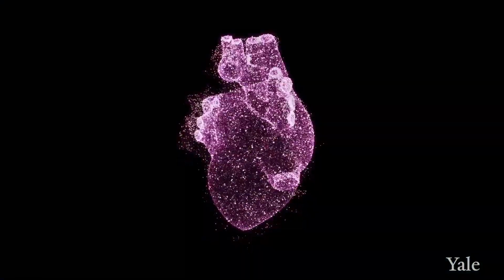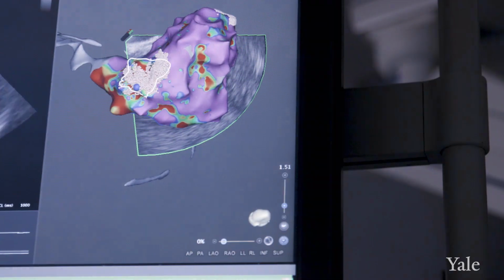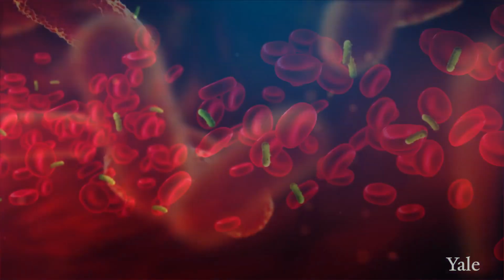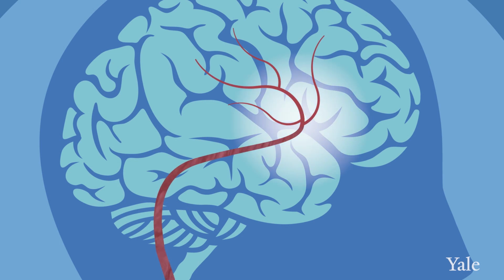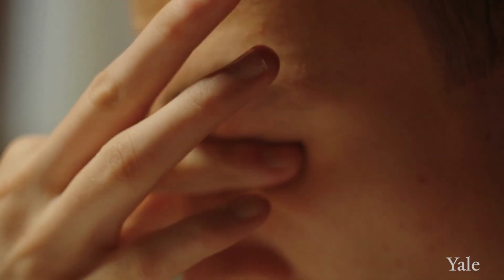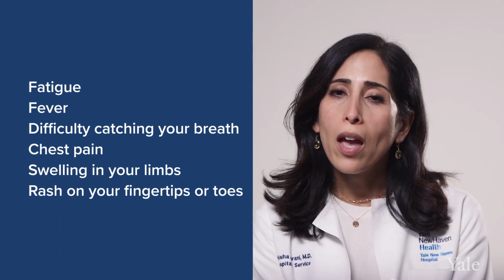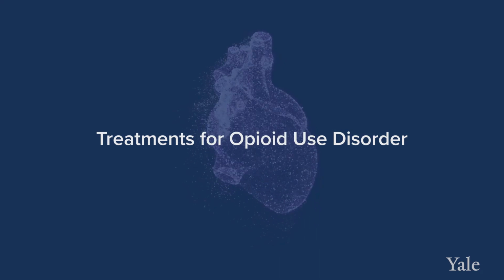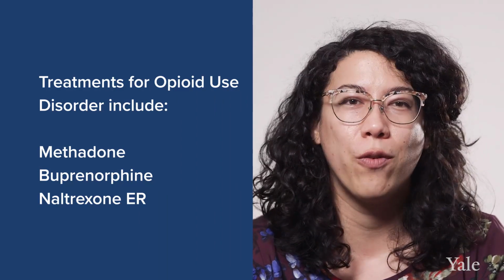Infective Endocarditis and IV Substance Use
How To Stay Safe While Injecting Substances:
There are a few key strategies to remember when you're injecting substances. First, make sure you wash your hands or use hand sanitizer before preparing your substance for injection. Second, make sure to thoroughly clean the area where you intend to inject with an alcohol swab or soap and water. Third, use a new needle for every injection. But if that is not possible, make sure to clean your needle and syringe with a solution of water and a little bit of bleach before injecting. Fourth, use a clean water source to mix your drugs, ideally sterile water in these packages that you can get at a syringe service program. Make sure that you use a sterile cooker. You can also get these at syringe service programs to mix your drugs and don't share a cooker or needles or syringes with others. Finally, avoid licking your needle or your skin before or after injection. Make sure to cover any open wounds. This is not an exhaustive list and we know this is sometimes not possible to always do these, but it can definitely help prevent serious infections like endocarditis. If you develop an abscess or another skin wound that won't heal, please seek medical advice. Thanks for utilizing all these harm reduction strategies to prevent infections like endocarditis.

What is Infective Endocarditis?
Infective endocarditis is an infection that involves the lining of the heart, most commonly affecting the heart valves. When bacteria travel through the bloodstream, they can settle on the heart valves and create pockets of infection called vegetation. Valves that are abnormal from birth, artificial or prosthetic valves, and those that have been damaged from prior infection or rheumatic fever are more likely to become infected. It is thought that repeated ongoing injection of substances can cause damage to the tricuspid valve, which is the first valve encountered as blood returns to the heart.

At Risk Practices:
Not cleaning skin prior to injection can allow bacteria on the skin to enter the bloodstream and grow freely. There are several ways that injecting drugs can lead to endocarditis. First, if the skin is not cleaned well prior to injection, the bacteria that are normally present on the skin surface can get into the bloodstream and grow freely. Unclean needles, often the result of reuse will allow for injection of bacteria into the bloodstream. The practice of licking needles prior to injection, coats the needle with bacteria from the mouth, which are then injected along with the drugs. These bacteria are common causes of endocarditis. The liquid used to dissolve drugs prior to injection may be contaminated with bacteria as well.

Heart Changes After Getting Infective Endocarditis:
When bacteria from injection get into the bloodstream, they can travel to the heart and attach to one of the four heart valves. When this happens, the bacteria can grow into an infectious mass called a vegetation. Small vegetation may not affect heart function at all, but larger vegetations can impair the ability of blood to flow through the heart, leading to heart failure or an inability of the heart to circulate blood properly throughout the body. Larger vegetations can also break off the heart valves and travel to other parts of the body, most dangerously, to the brain where they can cause strokes. Sometimes, endocarditis can also invade the tissue around the valves and interfere with the electrical conduction that prompts the heart to beat, which can require a pacemaker. Cardiologists use an ultrasound test called an echocardiogram to look for evidence of endocarditis and, if a vegetation is seen, we can measure its size and evaluate whether it is significantly affecting blood flow through the heart.

What To Do If You Think You May Have Infective Endocarditis:
If you are concerned, you may have infective endocarditis, you should seek immediate medical attention. Concerning symptoms of infective endocarditis include: fatigue, fever, difficulty catching your breath, chest pain, swelling in your limbs, and a rash on your fingertips or toes. Evaluation requires blood work and an ultrasound of the heart. If left untreated, infective endocarditis can cause worsening infection, serious disability or death. It is important to get treatment quickly.

0:06 How To Stay Safe While Injecting Substances
1:20 What is Infective Endocarditis?
2:03 At Risk Practices
2:40 Heart Changes After Getting Infective Endocarditis
3:43 What To Do If You Think You May Have Infective Endocarditis
4:20 How is Infective Endocarditis Treated?
4:57 Surgical Treatment of Infective Endocarditis
6:32 Treatments for Opioid Use Disorder
7:55 Specialized Care for Addiction at Yale New Haven Hospital